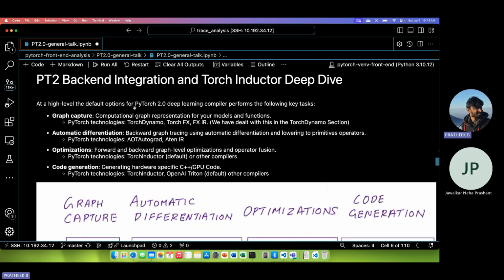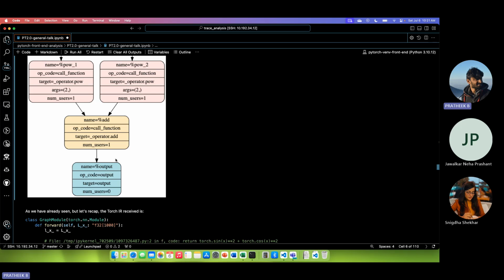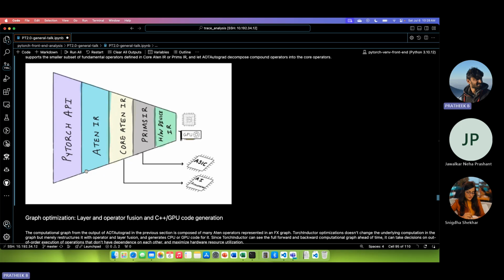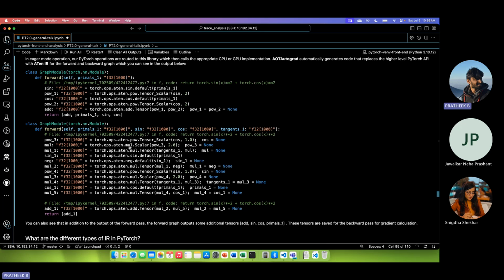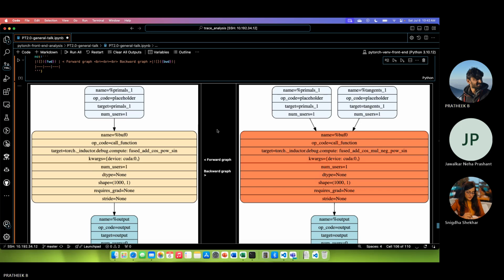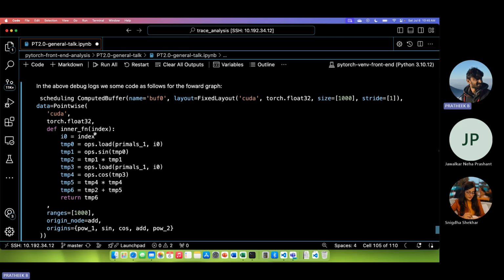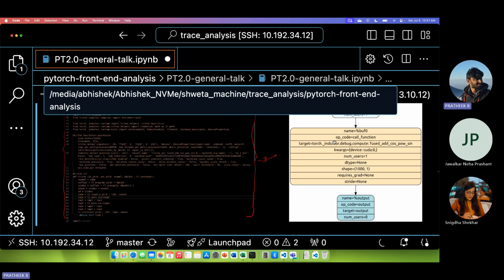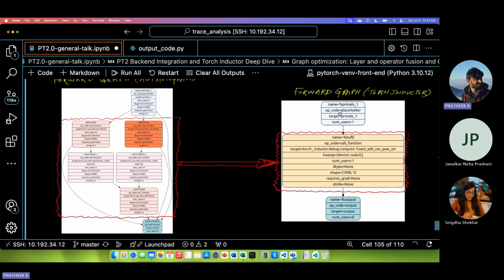Episode-3 The Backend AOTAutograd and TorchInductor